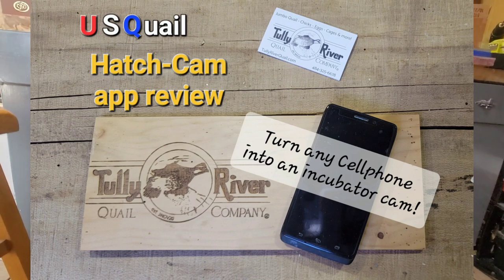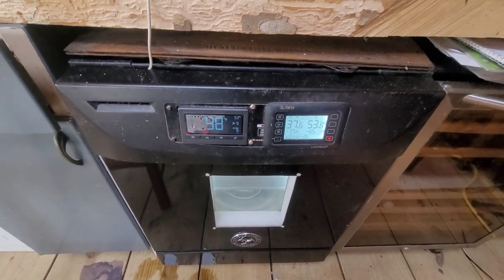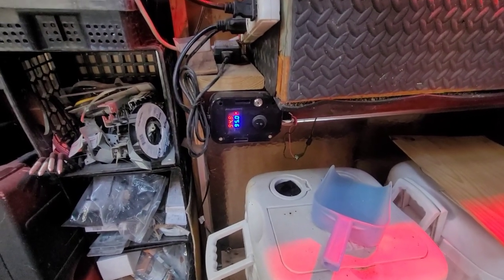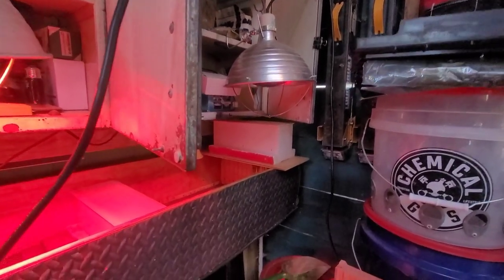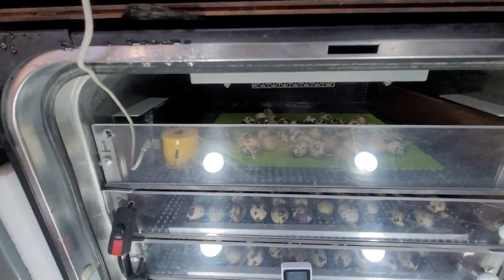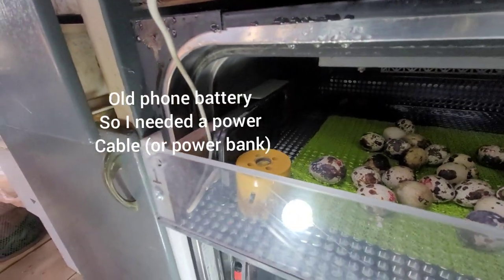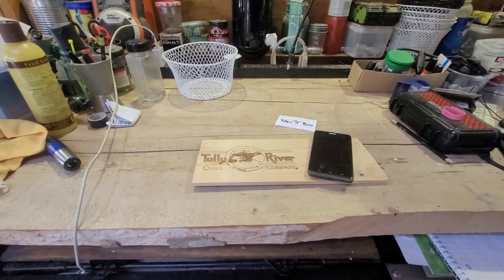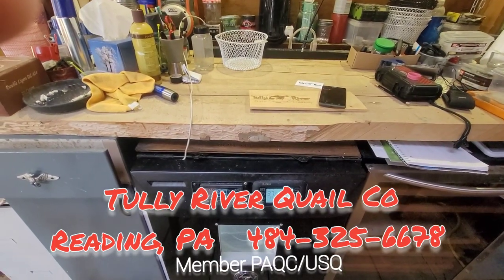US Quail Cooperative "Hatch-Cam" app review - Use old cell phone to watch your Quail chicks hatch!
This is a review of a product being developed by ‎@USQuailCoop  that is is just one of the many member benefits of joining the US Quail Cooperative State Quail Breeder Directory and Quail Homestead business tools.

using an old cell phone, a Google Gmail address and wifi, you can load the Hatch Cam app on an old unused camera phone, place it in your incubator's hatching box and get video notifications when movement is detected.  download the app on your regular phone using the same Gmail address and set it to viewer (or use your laptop or PC).  set the motion detection to ON and even remotely turn on the camera's flash if the low light settings are not sufficient.
  it's like an inbox for your Quail babies... "You've Got Quail!"

This app will be available for Members of the USQuail Cooperative where you can enjoy a top ranking webpage for your business in your state, learn from the Quail School member generated video library, receive discounts on supplies, equipment, feed and even become a reseller of USQuail products.  WUSQ "Quail TV" is a video player that will eventually host live member Q&A broadcasts and a searchable directory of Quail Video in categories as wide as "What are Quail" to "How to break into national markets through USQuail Cooperative contracts".
USQuail is a member owned 501(c)(6) agricultural Cooperative.  that being said, any cash reserves may be distributed at years end to the membership... providing a revenue bump in the off season.  along with the USQuail Affiliate program, you can earn additional revenue simply by referring your customers to join USQuail, as we create a network of Quail growers to compete in a parallel poultry industry.